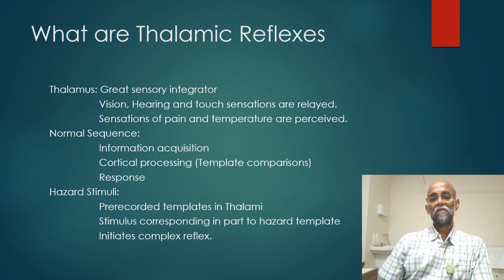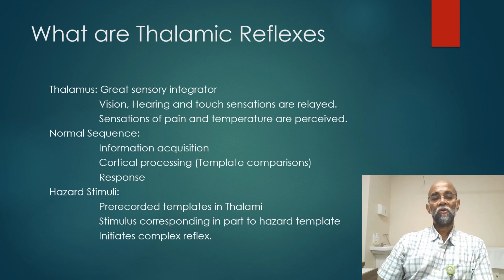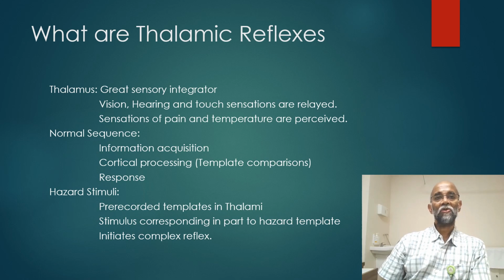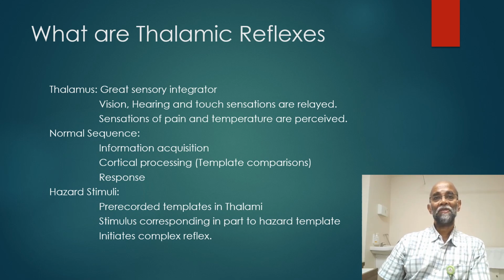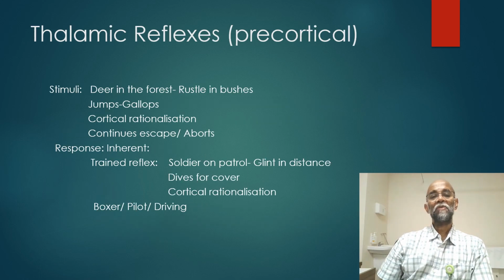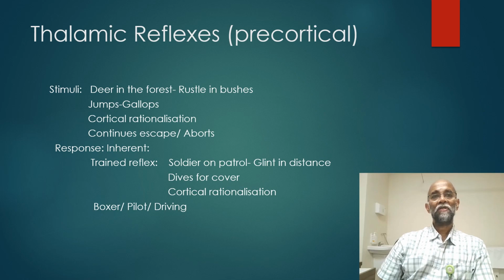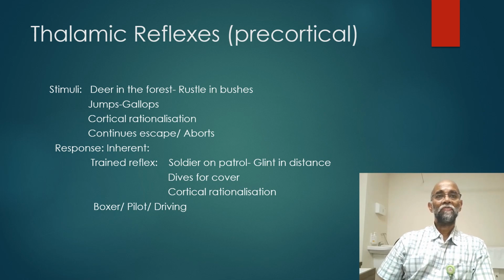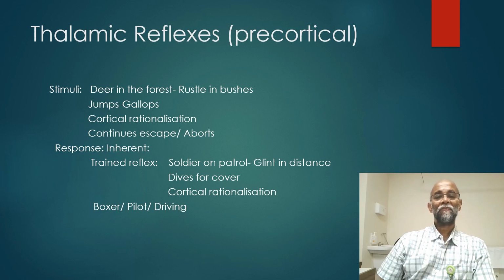Thalamic Reflexes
The concept of Thalamic Reflexes is not established. However the pathways are logical extensions of protective responses